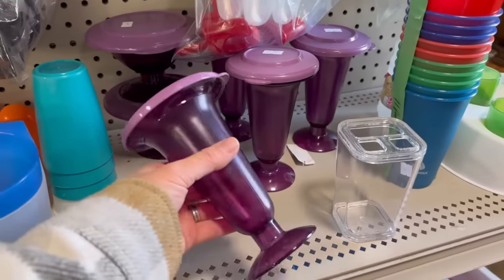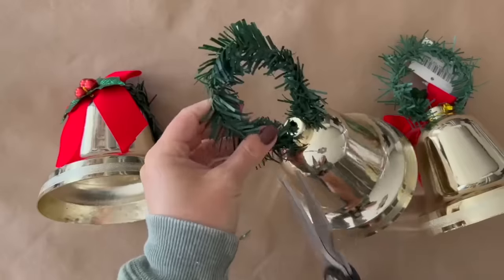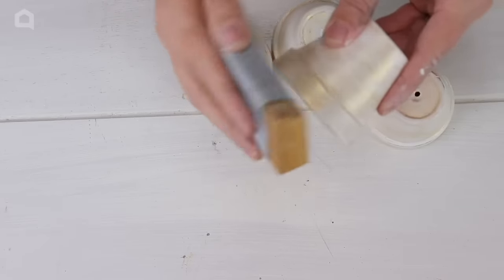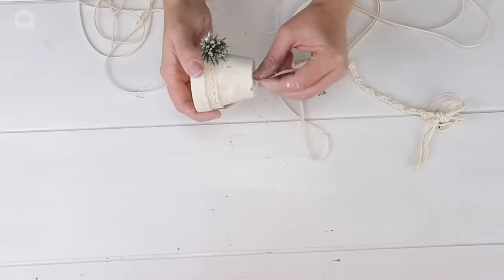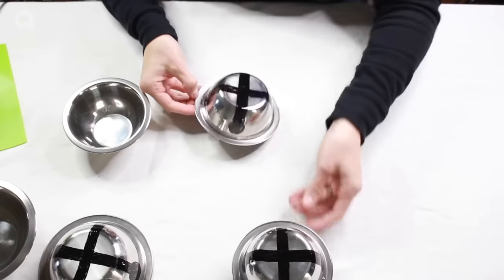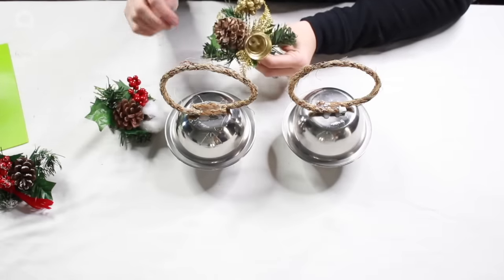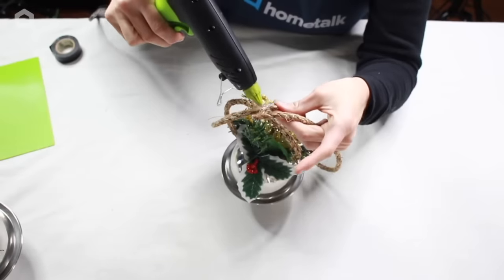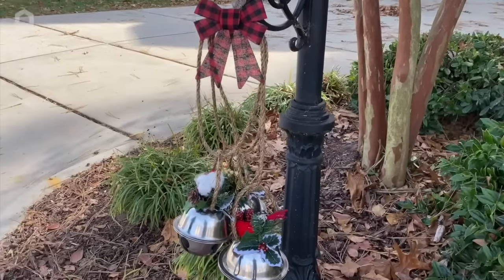The genius NEW way people are repurposing thrift store cups for Christmas!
Create a festive and ringing holiday atmosphere with these five Christmas bell decor ideas!

In this video, you'll learn how to craft a beautiful bell wreath, hanging bell decorations, cozy fireplace bells, mini plant pot bells, and elegant silver bell decor.

These projects are perfect for adding a touch of holiday charm to your home, whether it's on your door, mantel, or in your garden. Simple to make and visually stunning, these bell-themed crafts will fill your space with the joyful sounds and sights of the season. Let’s get crafting!

0:00 1. Bell wreath
0:32 2. Hanging bell decor
1:25 3. Fireplace bells
2:00 4. Mini plant pot bells
4:37 5. Silver bell decor
10:07 6. Outro

*Material List:*
- Montana Gold Spray Color, Transparent Ketchup
- Braided Natural Jute Rope
- Mini Terracotta Plants Pots with Drainage Holes
- Sharpie Fine Point Black Permanent Marker
- Craft Natural Pinecones